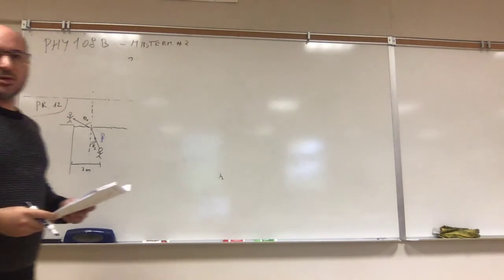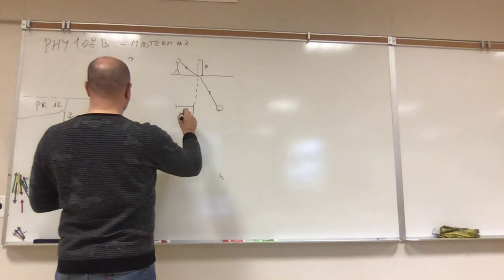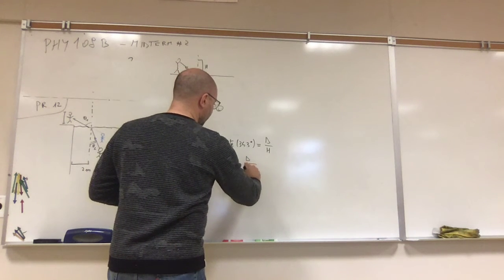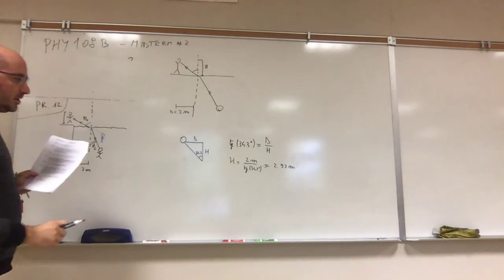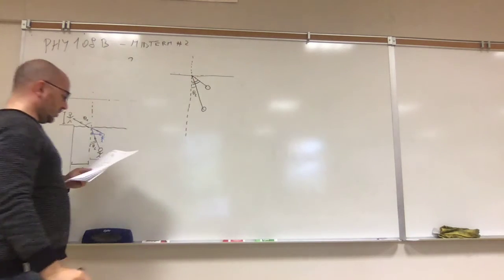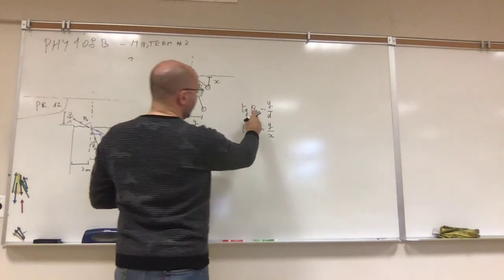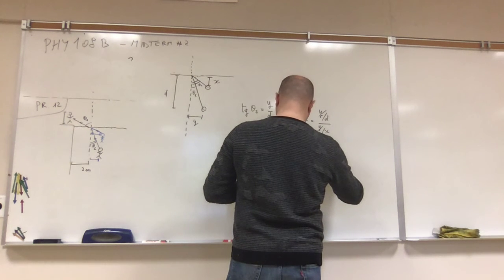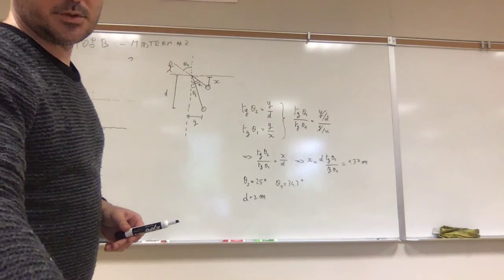COM - PHYS108B Ch 25 (p2)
This video is for PHYS108B  students in preparation for the Midterm #2. It covers some end of the chapter 25 problems.